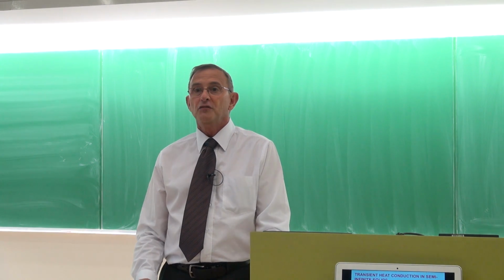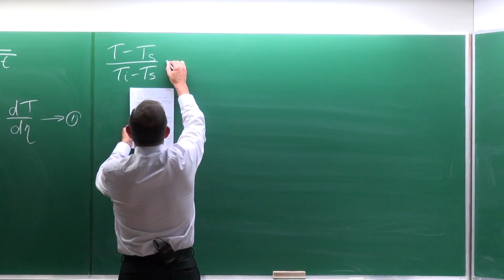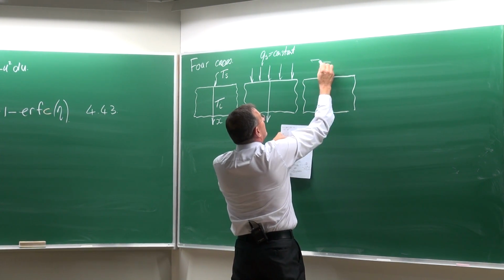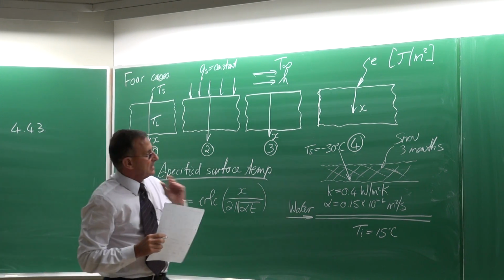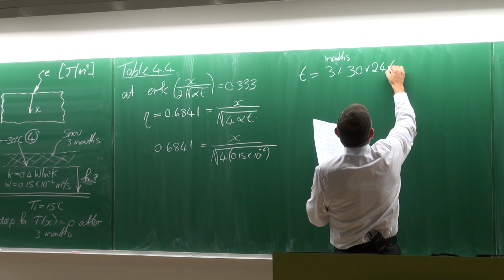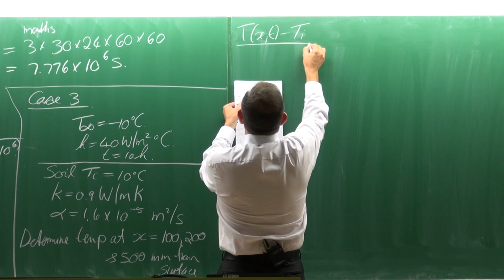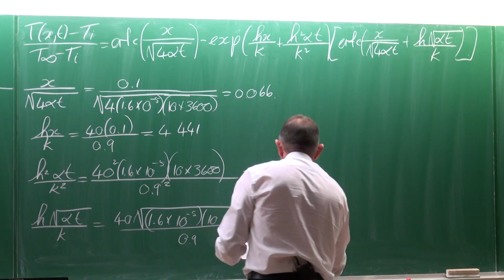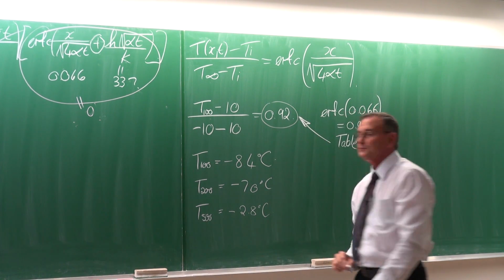Lecture 05 (2018) Heat Transfer by Prof Josua Meyer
This lecture is on transient heat conduction in semi infinite solids.  Two examples were done. The first of snow on the ground for three months and the second of an icy wind.  The lecture was presented on 20 February 2018.  This lecture is Lecture 05 (2018) of approximately five lectures that was based on the textbook of Cengel and Ghajar (5th edition) and was presented as part of a heat transfer class to the fourth-year students of the Department of Mechanical and Aeronautical Engineering by Prof Josua Meyer, Head of the Department of Mechanical and Aeronautical Engineering of the University of Pretoria, South Africa.